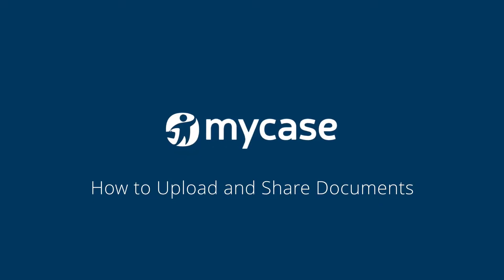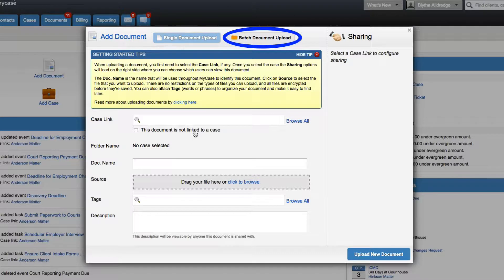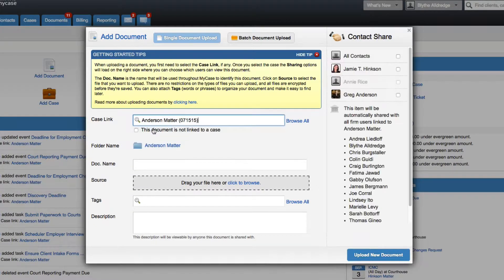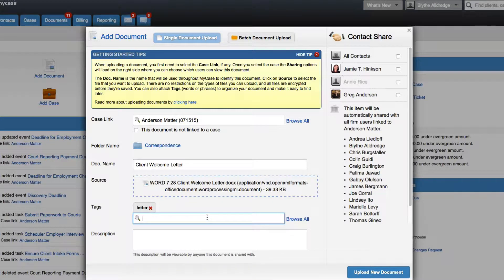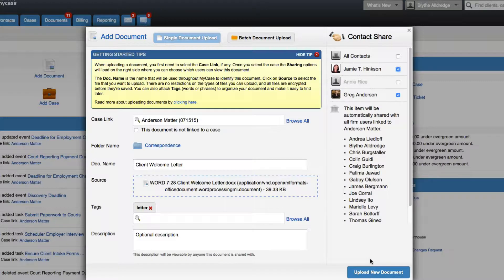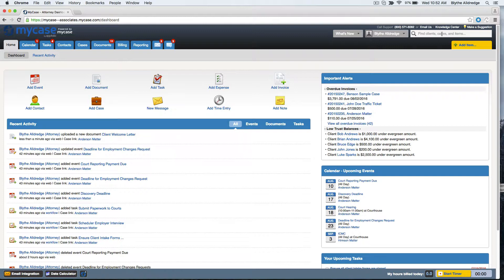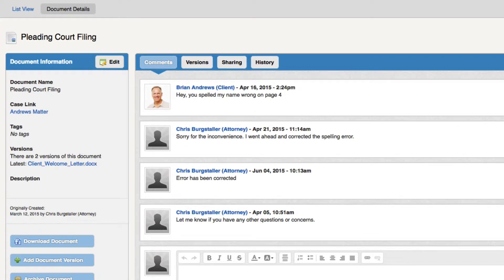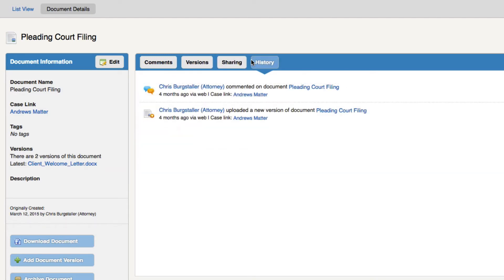How to Upload and Share Documents in MyCase - MyCase Tips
This video will teach you how to upload documents into MyCase. Documents can be anything from PDFs, images, spreadsheets, videos, sound clips, and more. You can upload unlimited documents into MyCase and store them for later retrieval.

Monday – Friday
6AM – 5PM Pacific